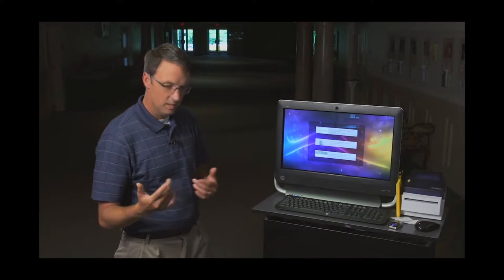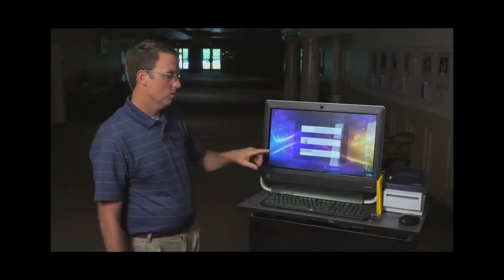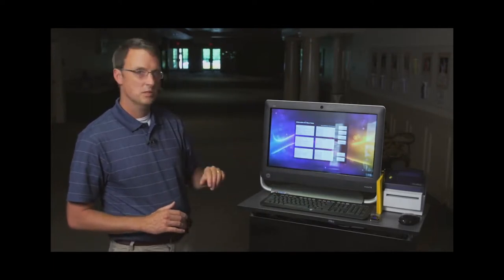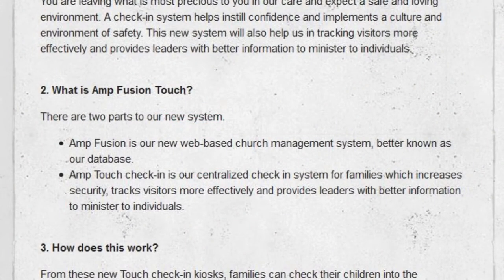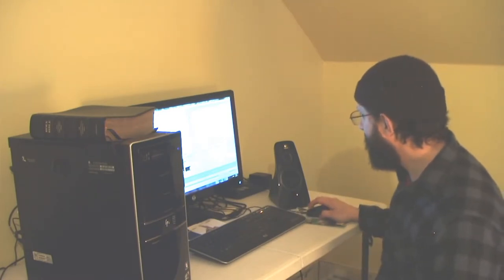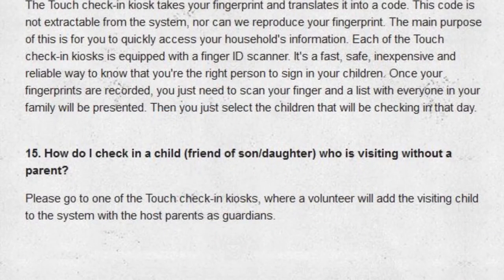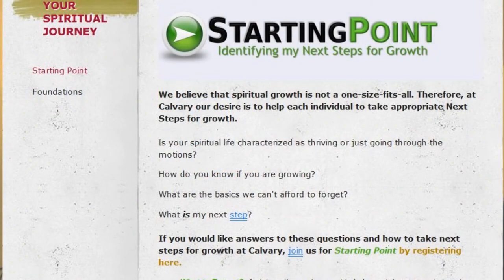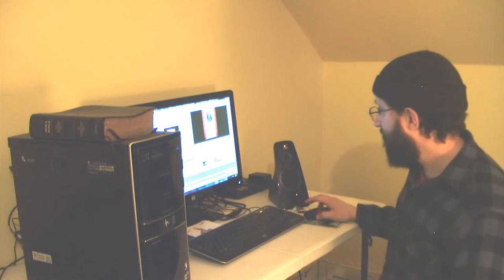The Skull Cult, Biometrics, And The Mark Of The Beast